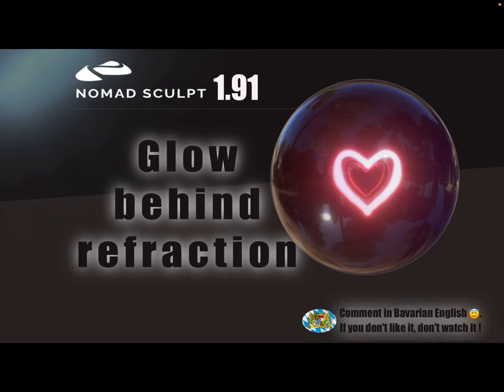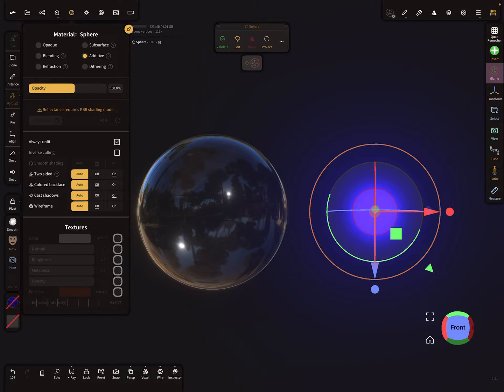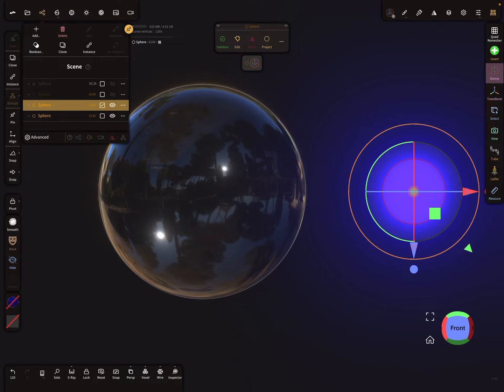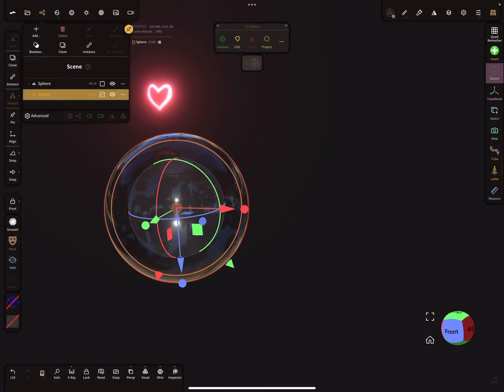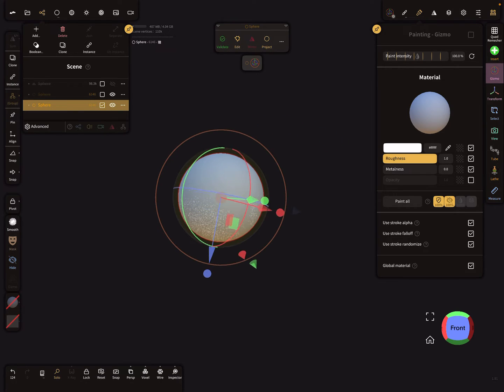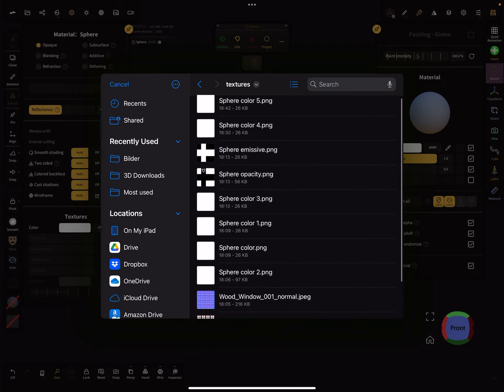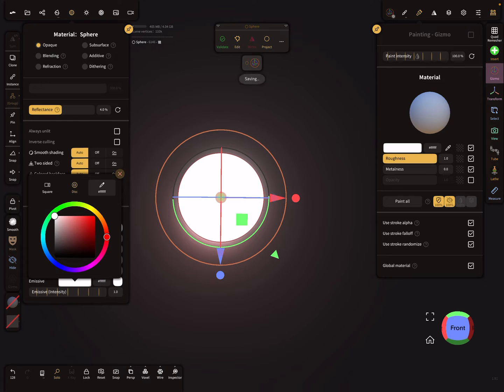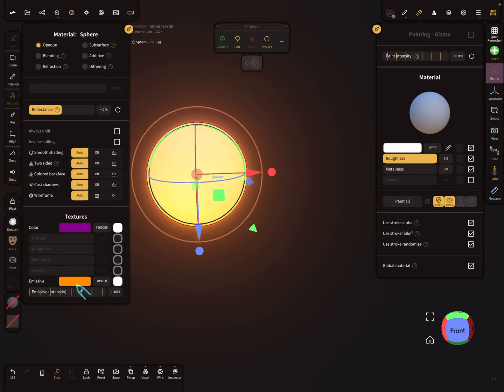Nomad Sculpt -Glowing Object behind refractive material - nice to know (V1.91 - 18.5.2024)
How to make a object glow behind refractive material.